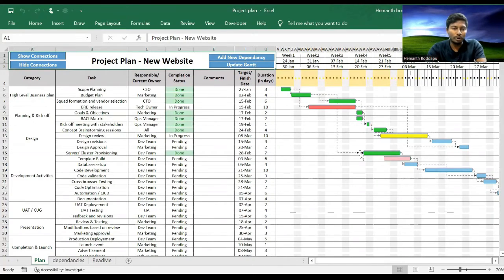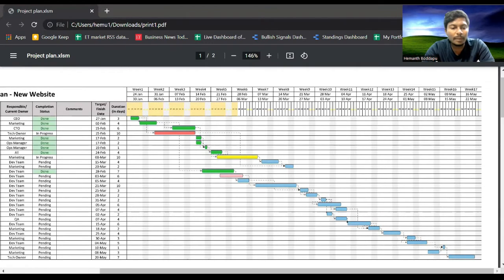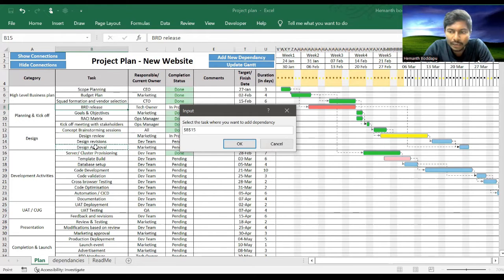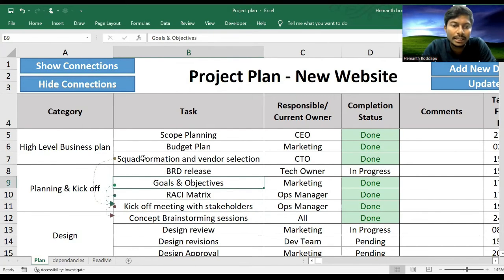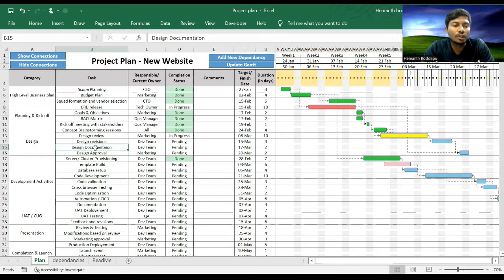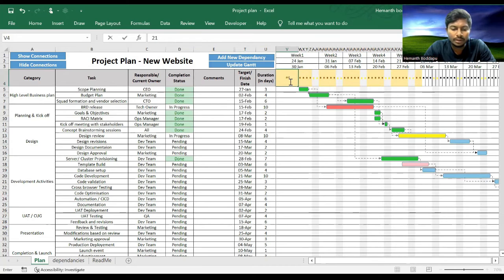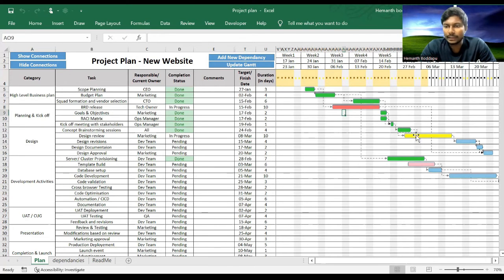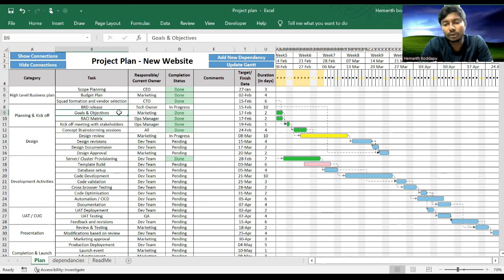Project planning on Excel with Gantt chart and Dependency arrows. Download template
In this video, I have explained how to use an Excel Project planning tool which I have created using Excel VBA. It has functionalities like color coded Gantt chart, Dependency arrows with very simple and user friendly actions.

Intro: (0:00)
Features: (0:40)
How to Use: (1:53)
Color coding : (6:54)